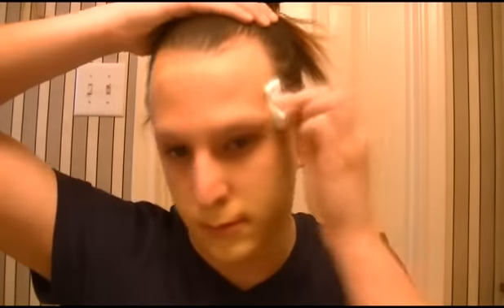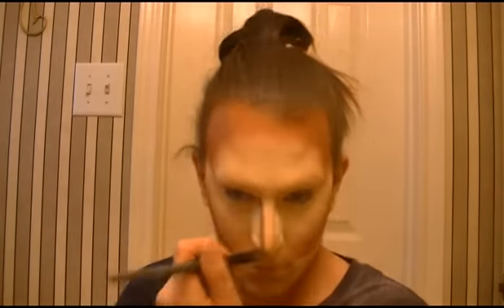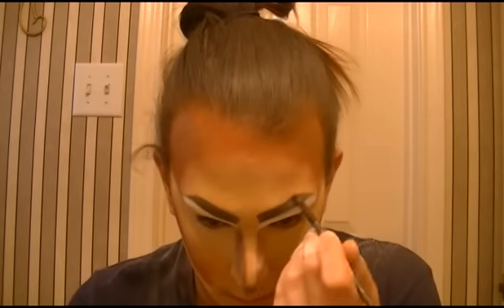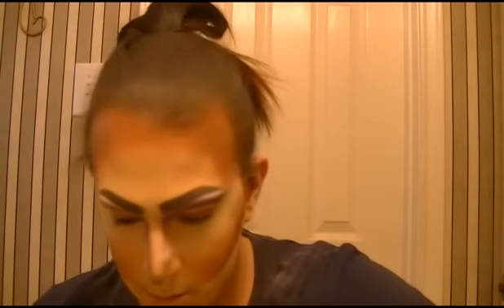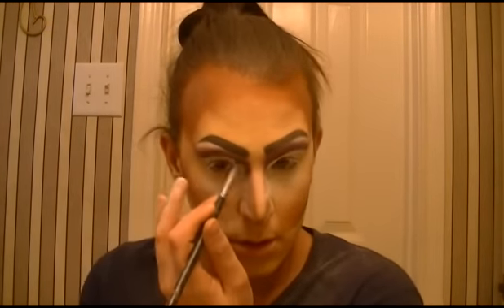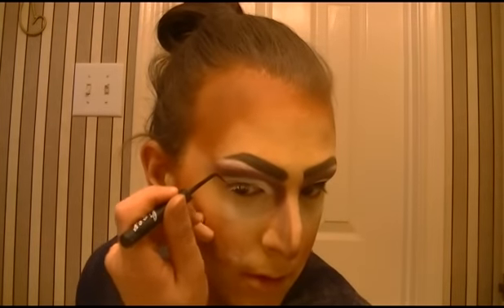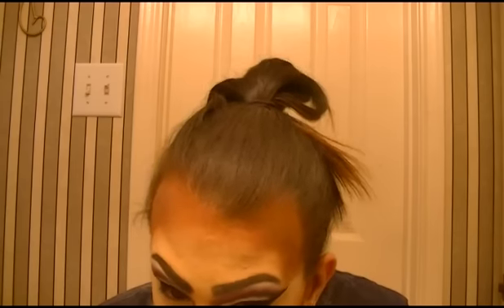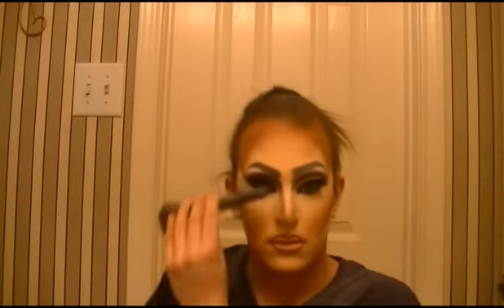Drag Transformation!!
This is my first ever drag transformation, so please be gentile lol. This is how I transform on a weekly basis. Hopefully, this video will help and teach some new skills.